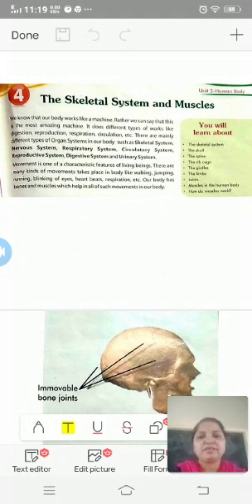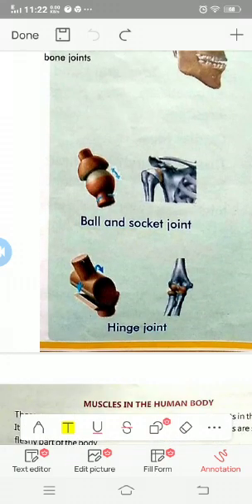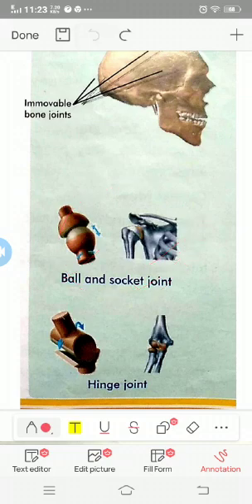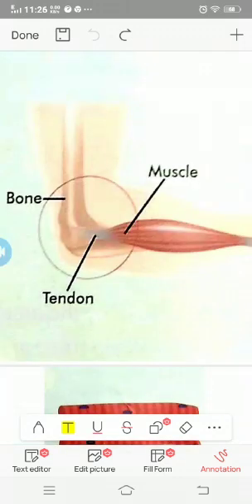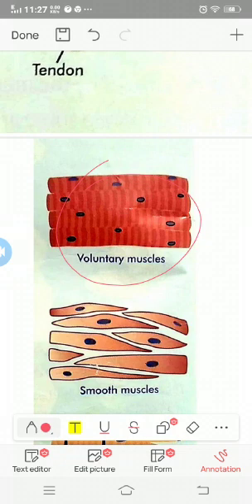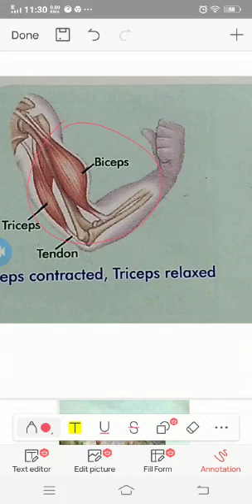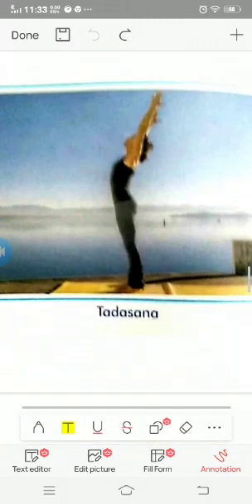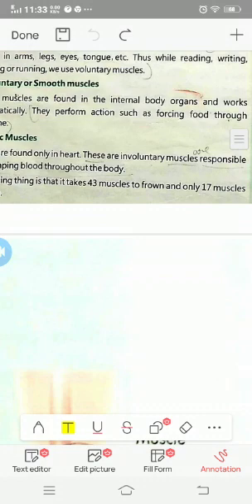DMS Class V, Science,Chapter 4 The Skeletal System and Muscles (part 2)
Video from Divine Mercy School Orai